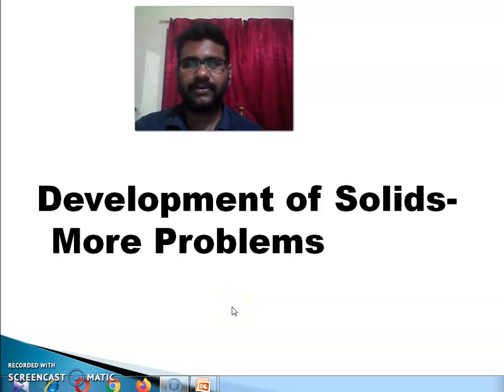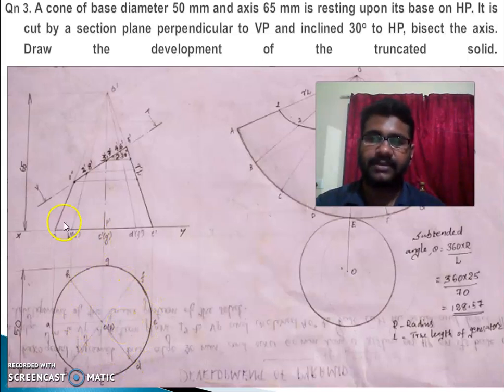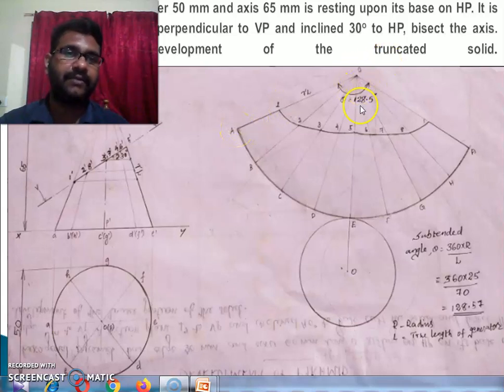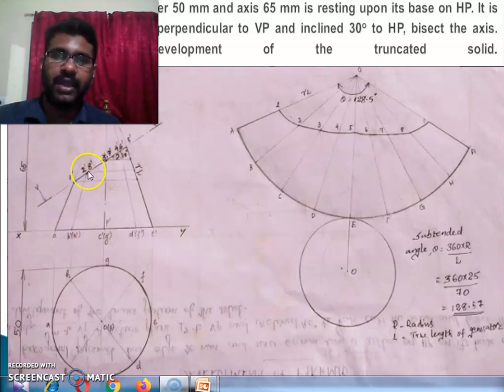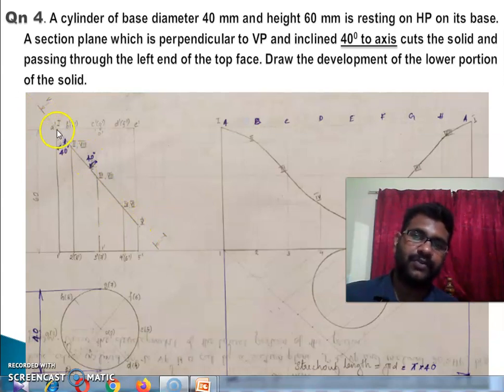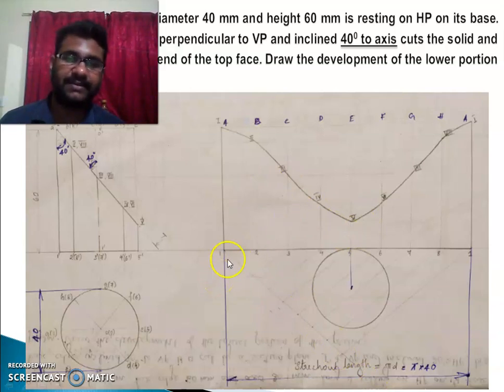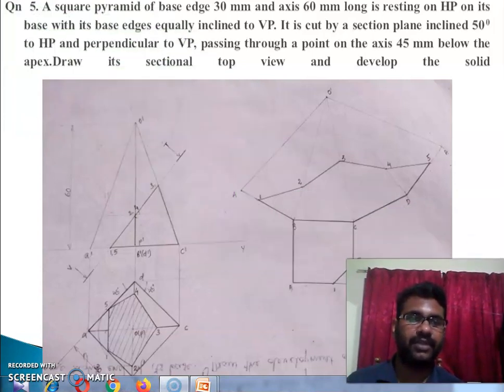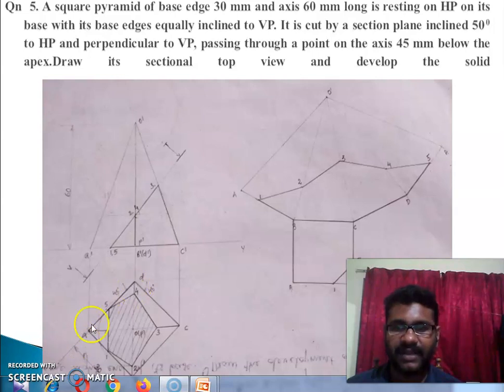Development more problems part II